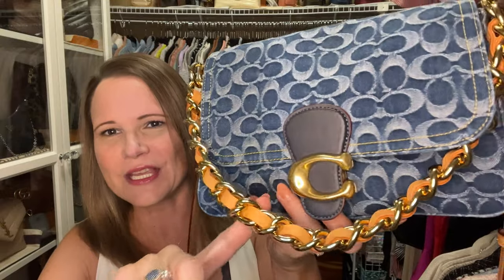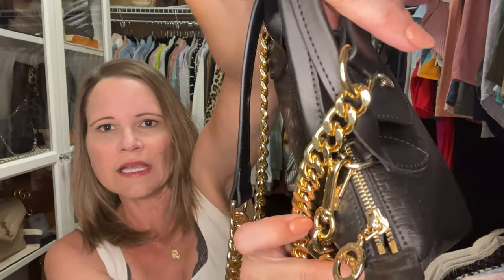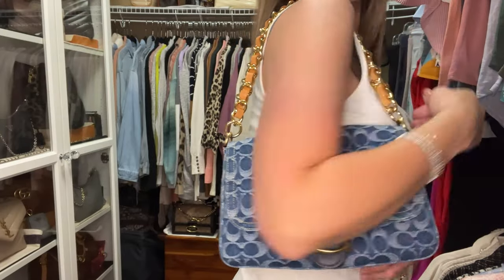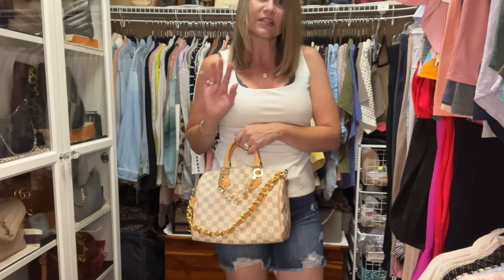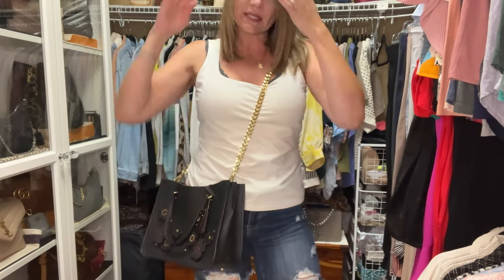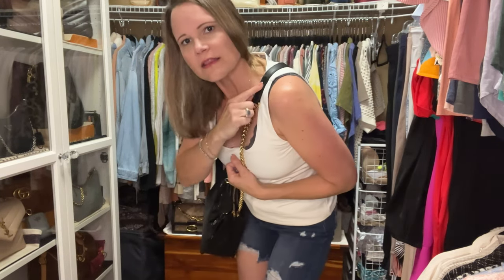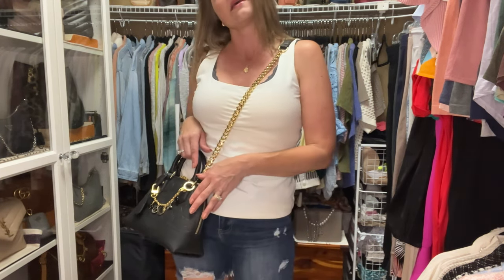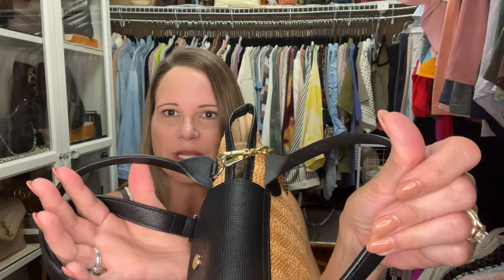Check Out These Two Leather & Chain Straps (multiple lengths available) w/my Coach, Longchamp, & LV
Dress Up Your Purse generously gifted me these two fantastic leather & chain straps!  I will show you the top ten looks I created with these two straps - watch till the end to see my favorites:).  Featuring the Coach Tyler, Soft Pebble Camera Bag, Denim Field Tote 22 & Soft Tabby, the Longchamp XS LGP Cuir & Paille, & the Louis Vuitton Neo Alma BB, Speedy Bandoliere 25 in DA, Multi Pochette Accessoiries, & Berri MM!!!

MY ENTIRE LOUIS VUITTON COLLECTION 2022 PLUS THE STORY OF HOW IT HAS EVOLVED OVER TIME

PRODUCT LINKS

(there are two lengths available)

(there are different lengths available)

Black & Chalk Soft Pebble Camera Bags (skinny strap) - $162.50!!!

Coach Camera Bags on The Hut (Black, Chalk, & Taupe - pay with paypal in euros to save money!)

Coach Camera Bags on My Bag:

Coach Camera Bags on Coggles:

Longchamp XS

Denim Field Tote 22 $245 from $350!!!